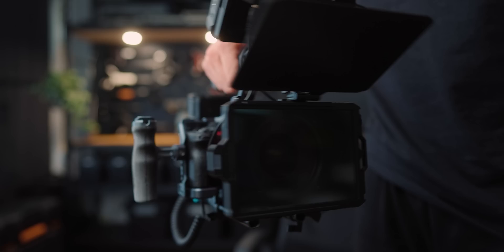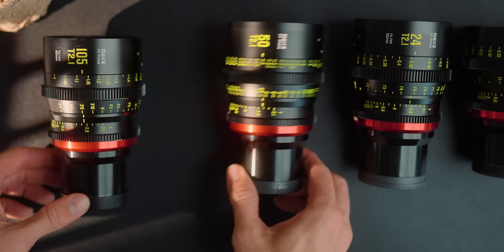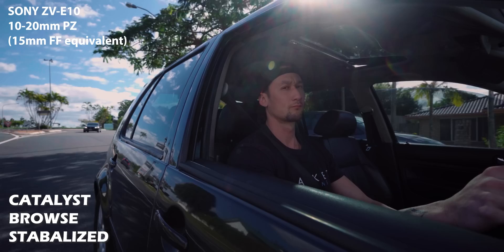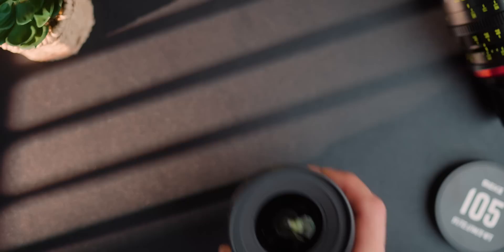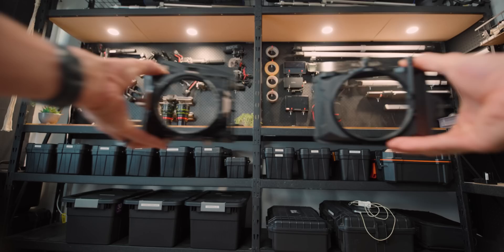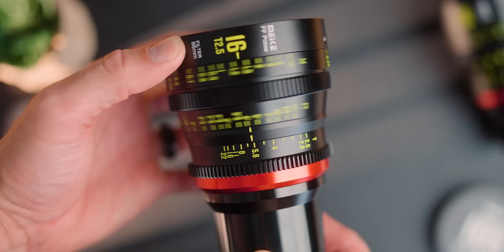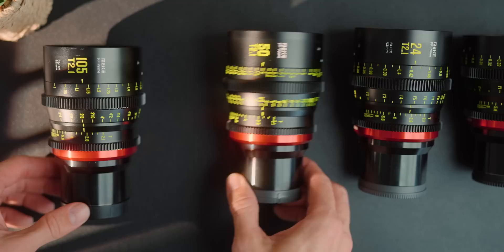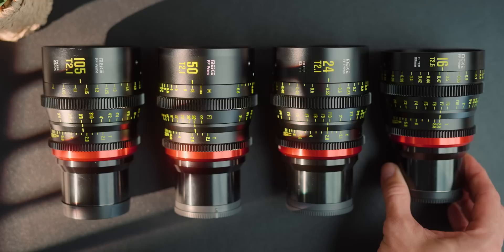Sony A7IV + Meike 16mm T2.5 Why get a cine lens?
There are many different reasons why someone would get a cine lens. The biggest is the build quality. Cine lenses are generally build heavy, thicker and stronger. The manual focus ring allows for super accurate focus pulls compared to auto focus lenses.
When it comes to image quality it varies from lens to lens and no lens is ever really the same. This is where it can become subjective.